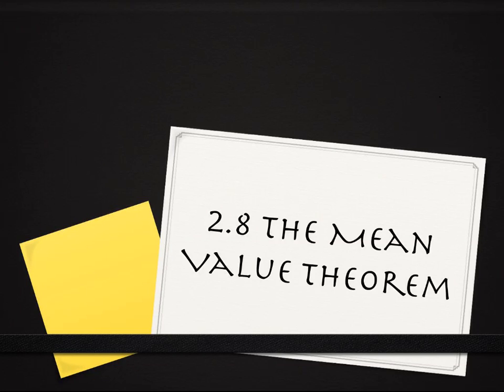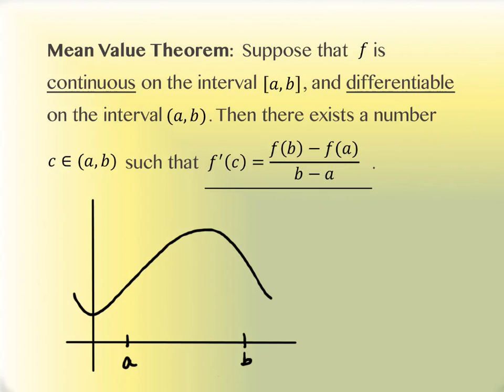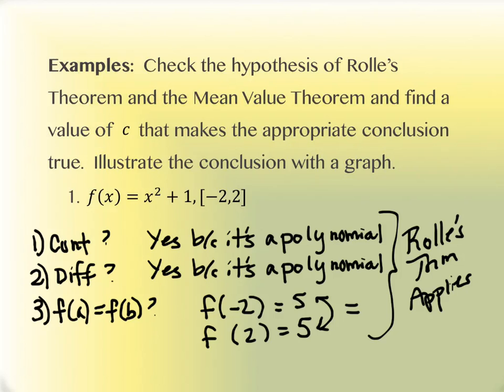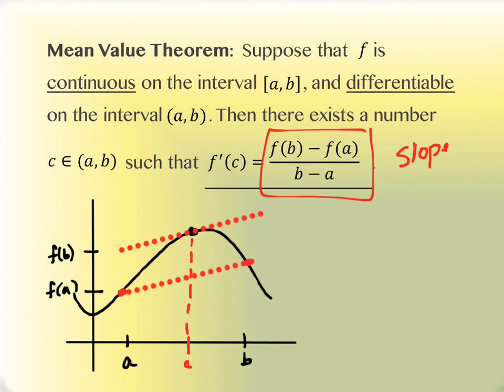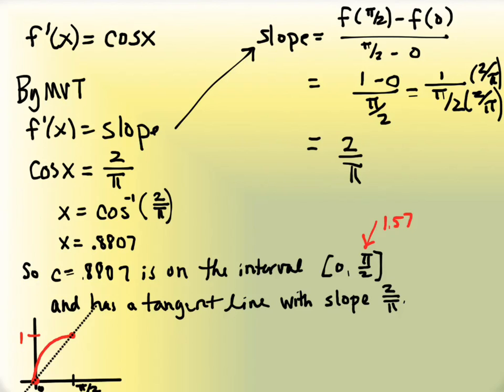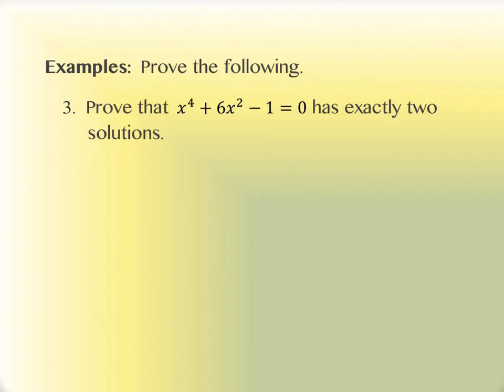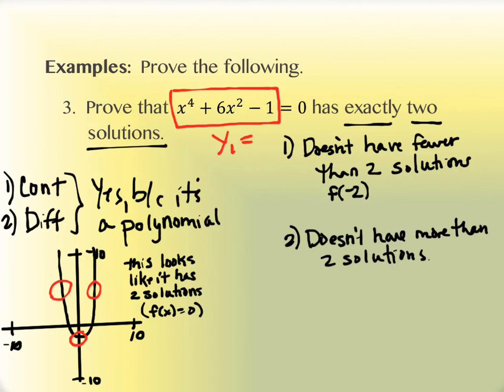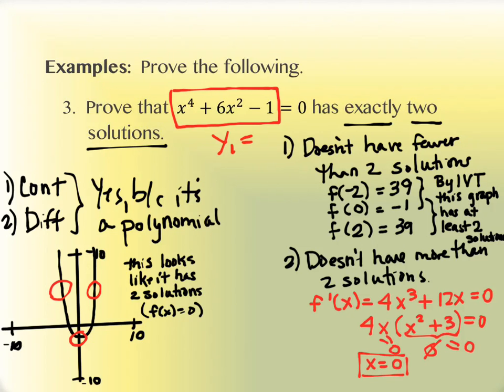2.8 The Mean Value Theorem (part 1)